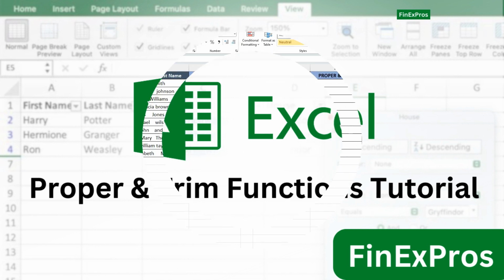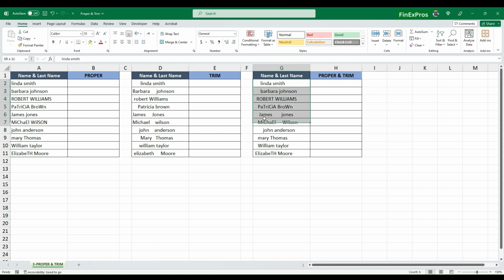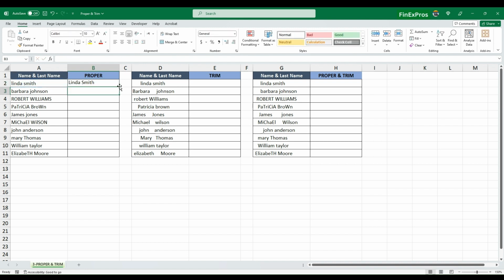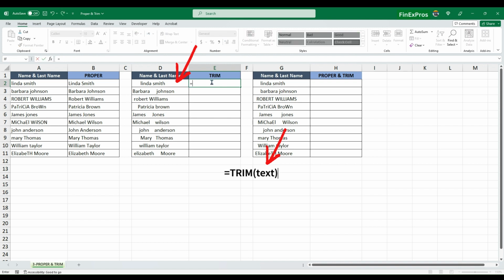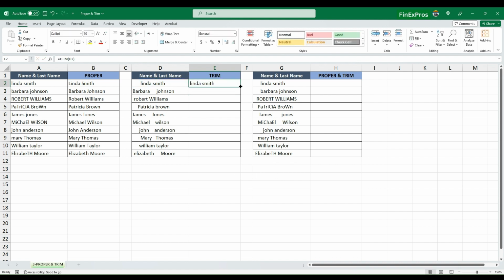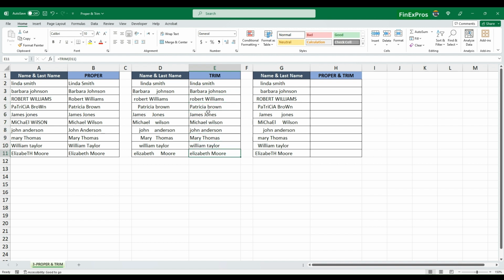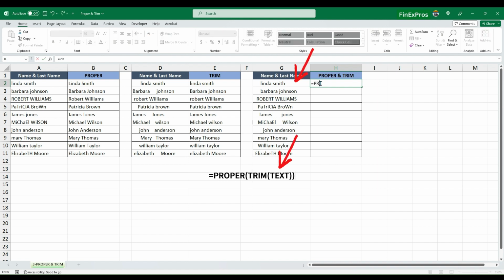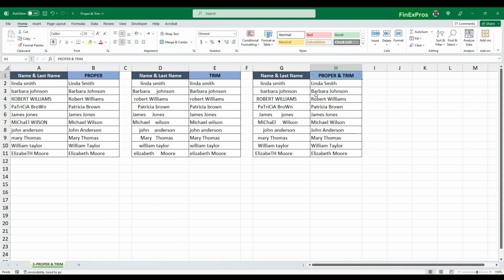Basics of Excel's Proper & Trim Functions.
Hello FinexPros Community!
Are you tired of inconsistent text formatting in your Excel sheets? Want to clean up your data effortlessly? Look no further! In today's tutorial, we're diving deep into two incredibly useful Excel functions: PROPER and TRIM.

What You'll Learn:
The PROPER function: Convert text to proper case.
The TRIM function: Remove extra spaces.